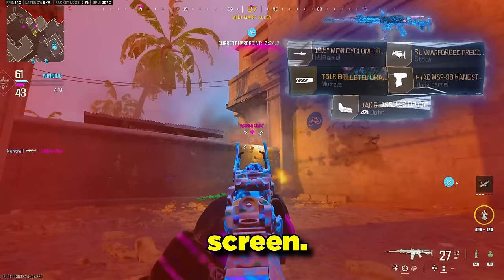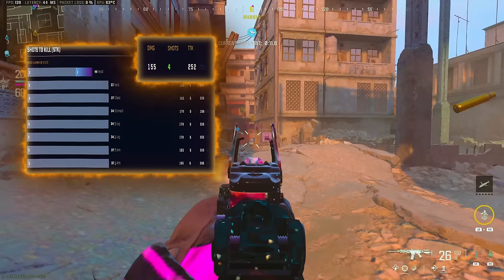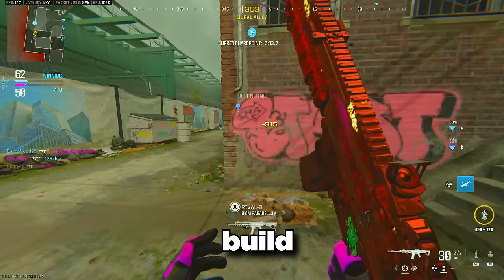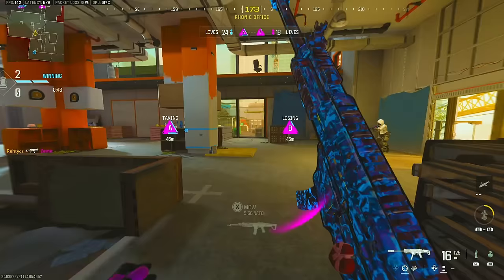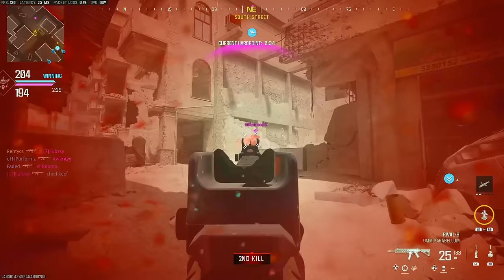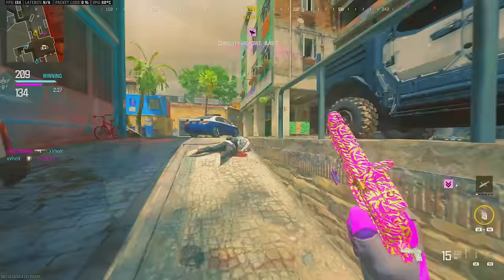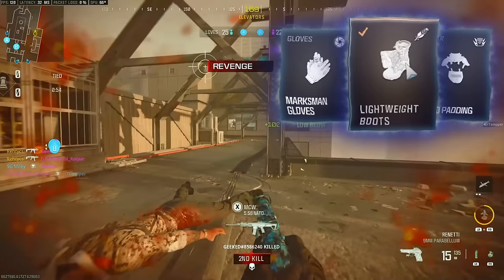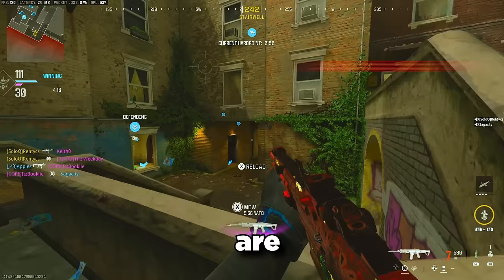Updated Top 5 Classes in Modern Warfare 3 Ranked Play (Best MW3 Ranked Play Loadouts Updated)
I Found the PERFECT Classes in Modern Warfare 3 Ranked Play (Best MW3 Ranked Play Loadouts Updated) Your MCW is wrong! Checking on classes from pros like OpTic Dashy. OpTic Shotzzy, Scump, Pred, Kenny, Drazah, Havok, Octane and Nadeshot, among many other MW3 Ranked Play Classes, and using TrueGameData to formulate the best classes for MW3 Ranked Play, I found a 0 recoil MCW, and a perfect Speed MCW. The Rival 9 is still the best smg for MW3 Ranked Play and the Striker 9 class for Ranked Play is insane!

Need help with your MW3 Ranked Play perks? I can help you with the best perks for mw3 ranked play and the best class setups for MW3 ranked play after the season 2 reloaded update!

Chapters:
0:00 Intro
0:14 No Recoil Best MCW Loadout for Ranked Play
1:34 Best Flex MCW Loadout for MW3 Ranked Play
2:51 Best Striker 9 Class Setup MW3 Ranked Play
4:15 Striker 9 vs Rival 9 Ranked Play MW3
4:55 Best Rival 9 Class Setup MW3 Ranked Play
5:50 Best Renetti Class MW3 Ranked Play
6:31 Grenades and Field Upgrades for MW3 Ranked Play
6:50 Best Perks for MW3 Ranked Play
7:20 Using Lightweight and Dead Silence in MW3 Ranked Play
8:15 When to use Lightweight Sneakers
9:22 Will Ranked Play get updates?
9:45 My New Series...
10:25 Ranked Resurgence Solo Q?
10:40 Be in a video!
10:50 Outro

@lukrembo Onion / Cloudy etc

DJ Qauds - good day, walk, etc